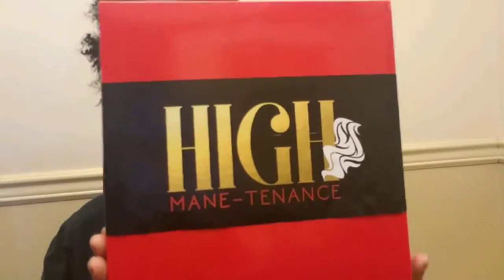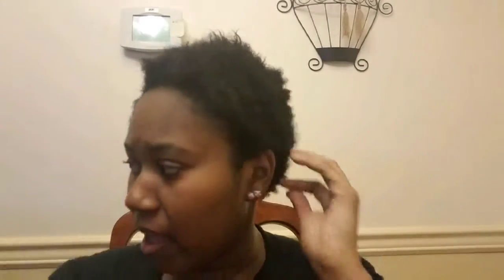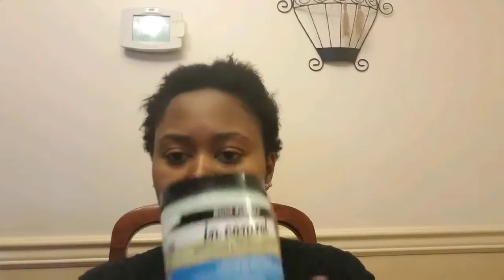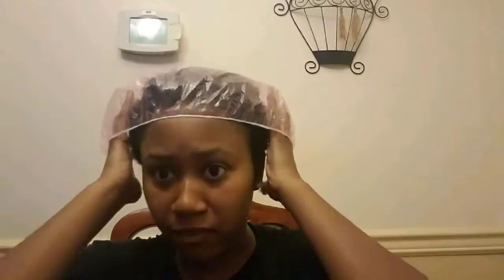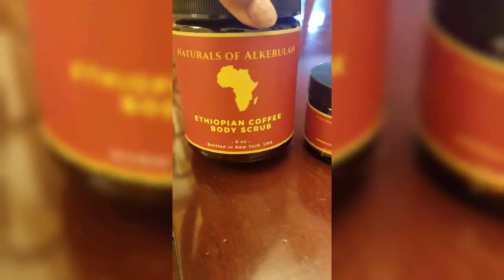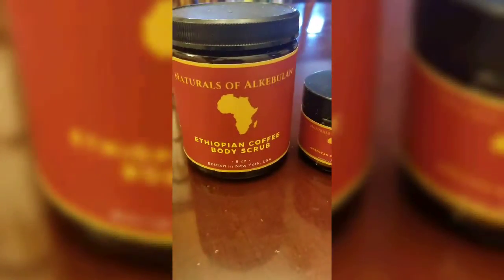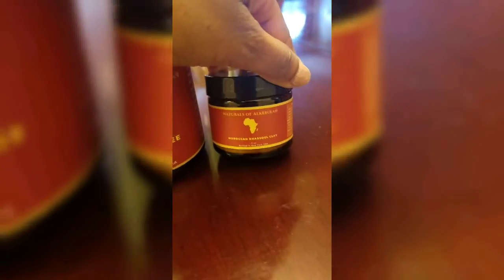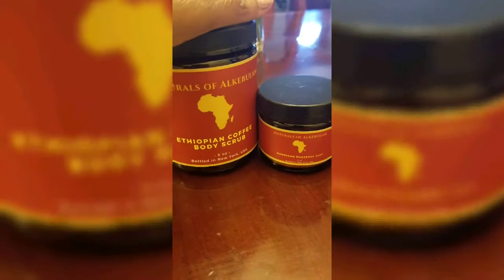Wash day routine ft. High mane-tenancekit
I just used everything in the video no extra products.